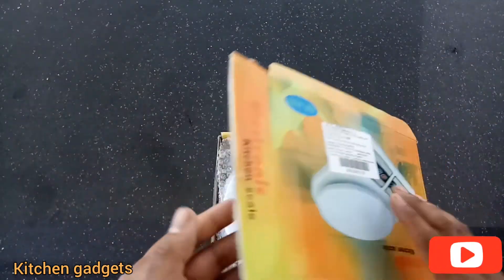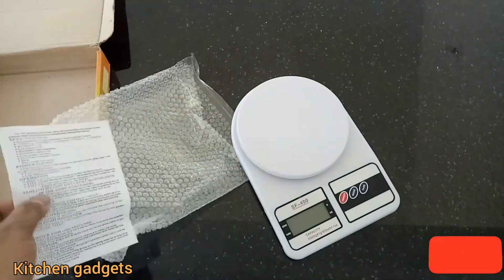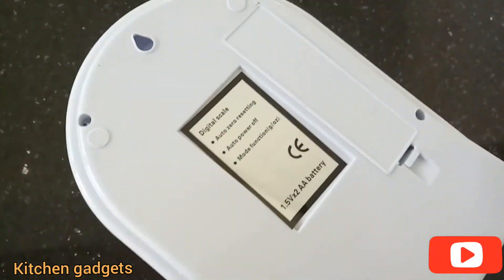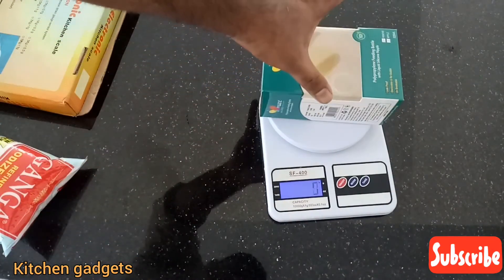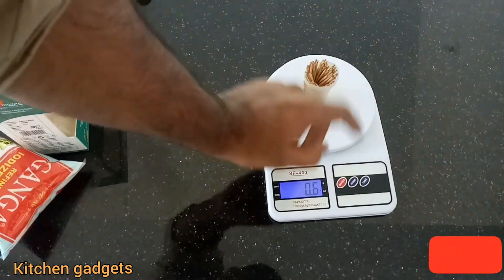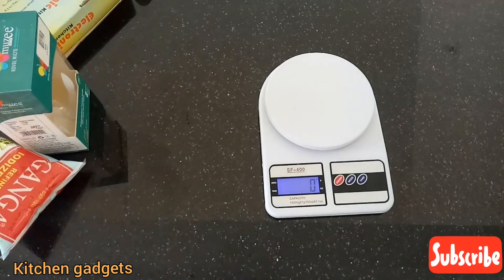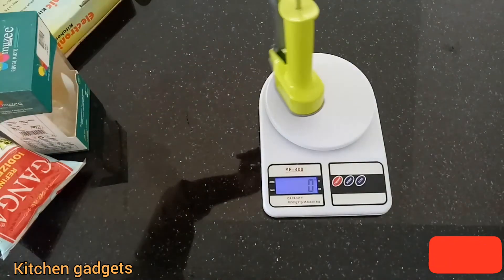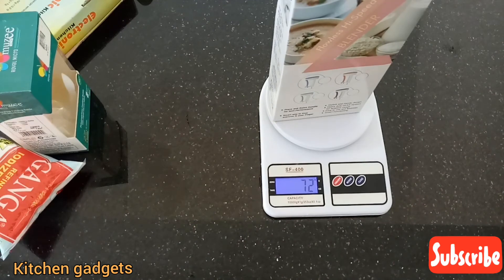thulas | scale mini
A